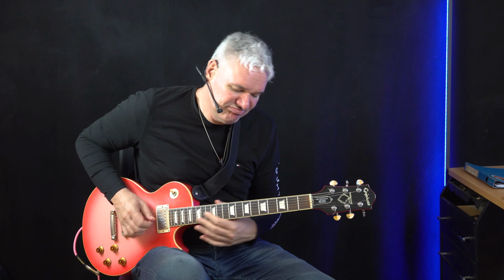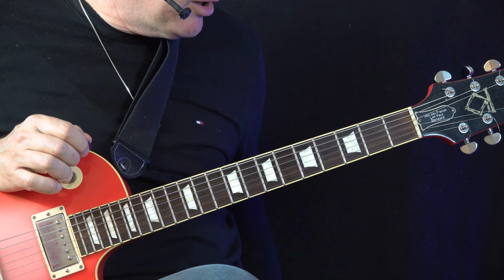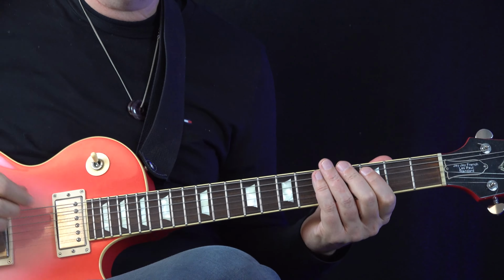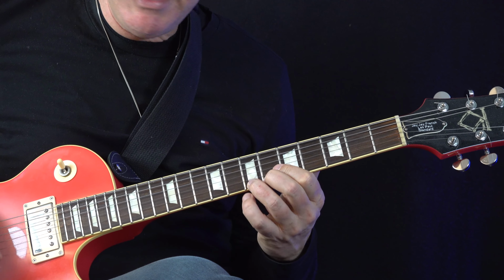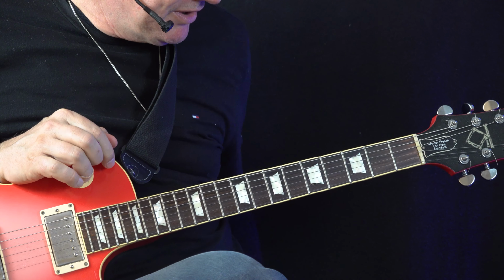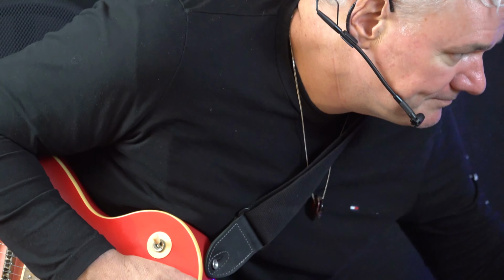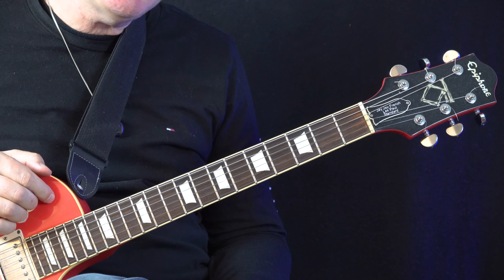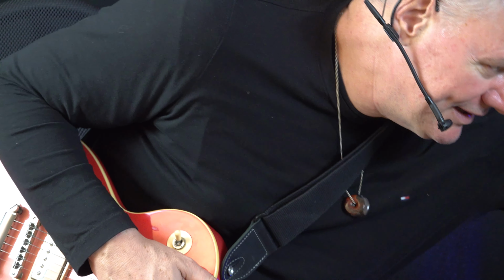Jazz Guitar - Easy Bebop Exercises 1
Here you can learn the first steps to get into bebop on jazz guitar. I am showing you the very basics of the method on this simple example of Dm7 G7 / Cmaj7 which is a II V / I in a major key. This is a figure which is very important in jazz and bebop so better pay close attention to my instructions on these first steps into bebop on jazz guitar.